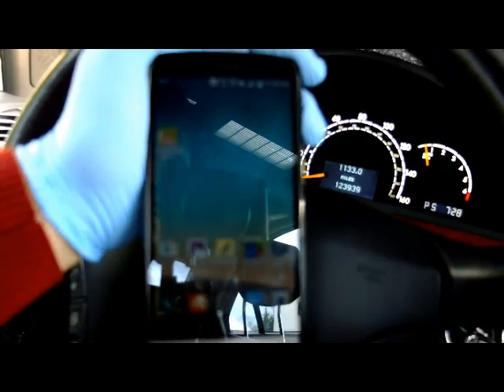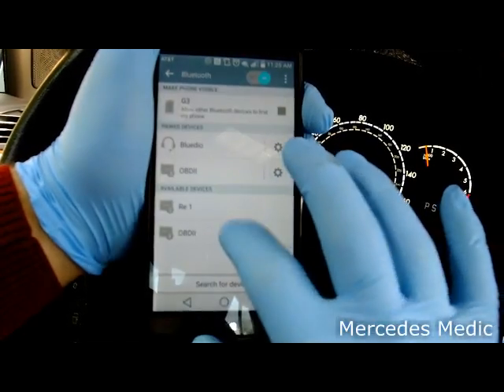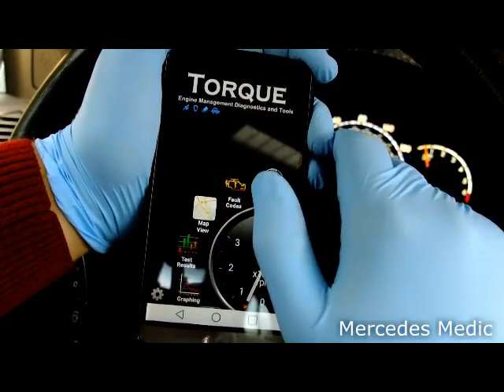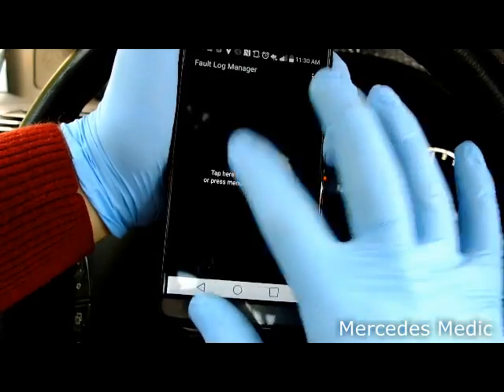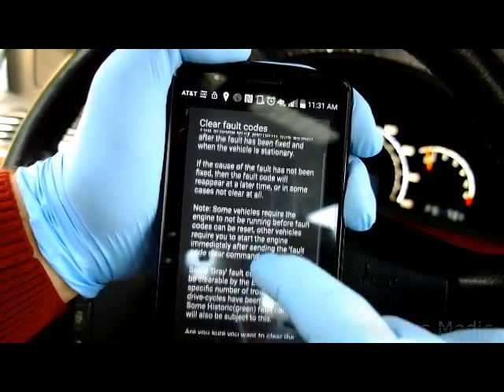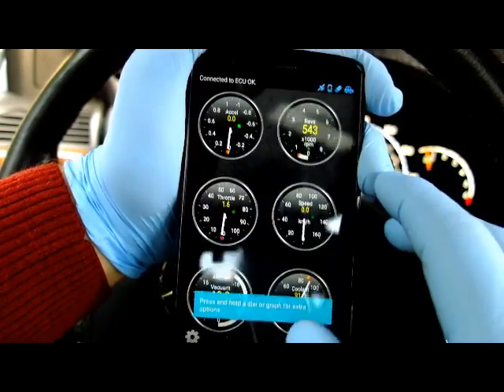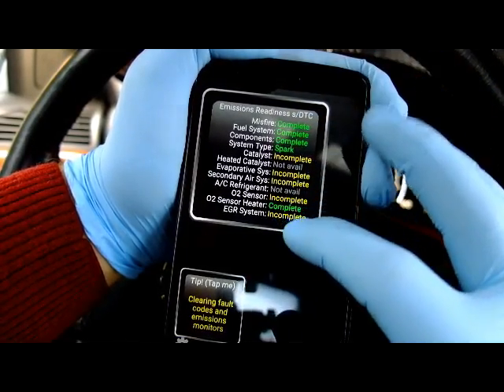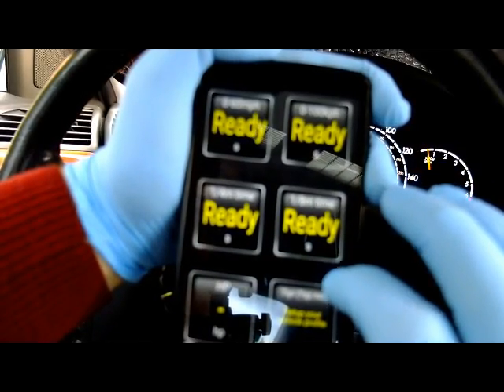How to use a OBD II Bluetooth adapter to reset Check Engine Light on your Mercedes-Benz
In this video, we will show you how to use a Bluetooth adapter to read, reset, clear fault codes (DTC).  To read the complete tutorial visit: